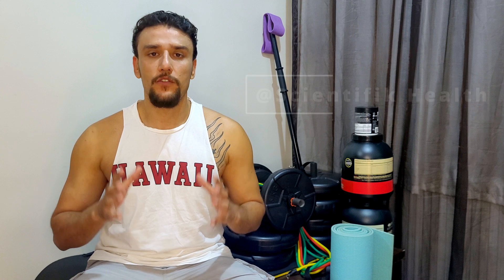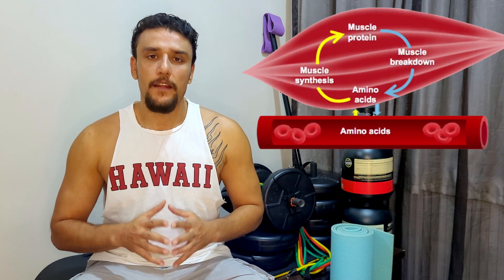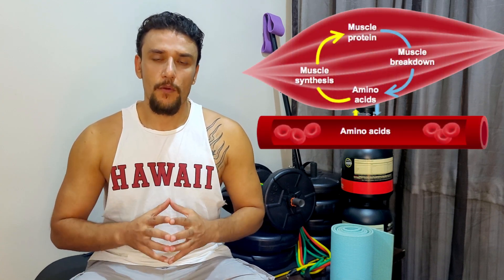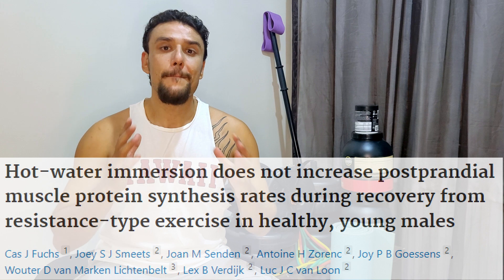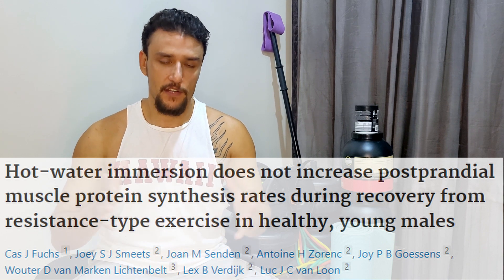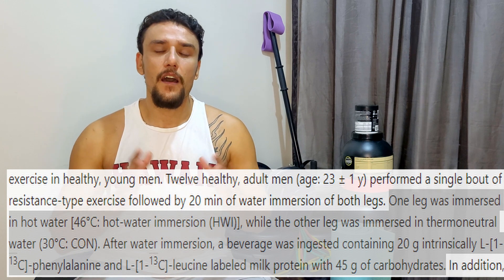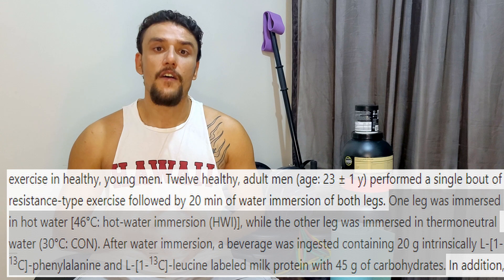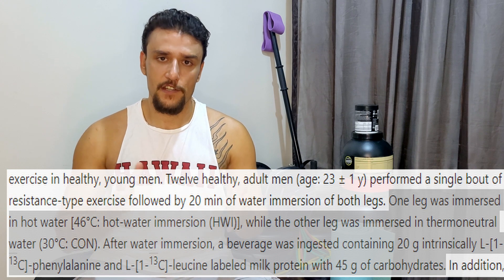Do Post Exercise Hot Water Baths Increase Muscle Hypertrophy?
If cold water attenuates muscle growth, then what about hot water? Does it have any real benefit to muscular growth or is it just a fantasy like having showing 6 abs and striated glutes by next summer? (For a fact, we all know you will get neither the abs nor the striated glutes, but you can get a clean shower to clean yourself.)

However, the available evidence so far does not show that hot-water immersion helps making more gains.

A reminder: What really gets the gainz are hard core gym training, calculating your food intake, and recovery.

Do NOT forget to check the whole study:
Hot-water immersion does not increase postprandial muscle protein synthesis rates during recovery from resistance-type exercise in healthy, young males